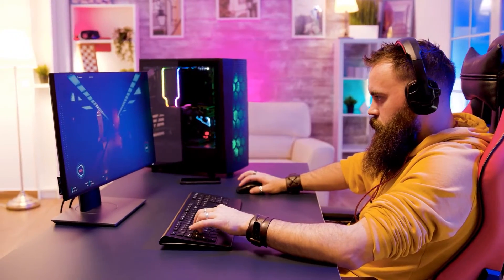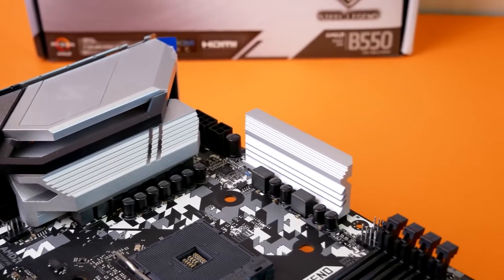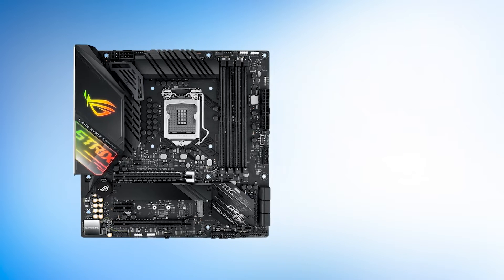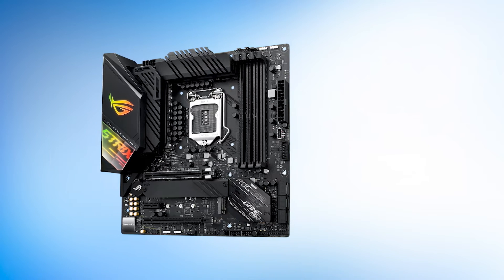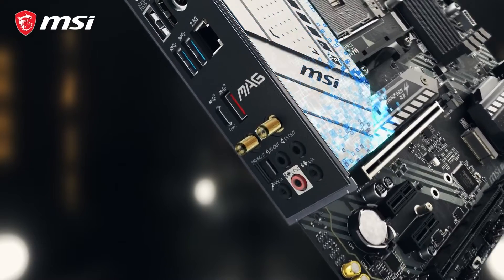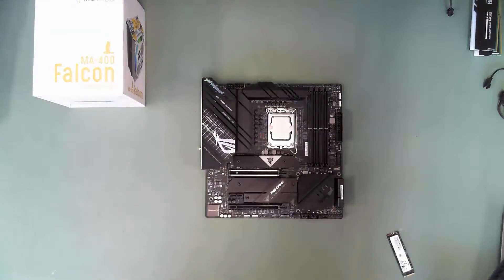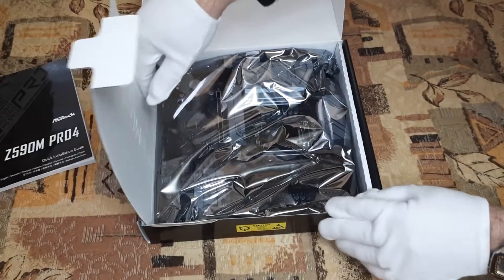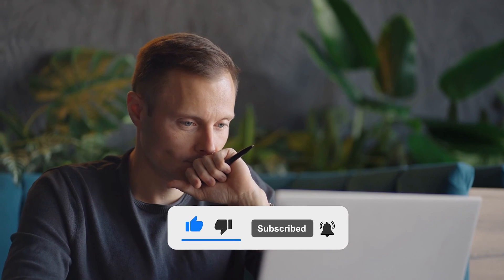THE 5 BEST MICRO ATX MOTHERBOARDS TODAY!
Our TOP 5 picks for the best micro ATX motherboard:
5. ASRock B550M Steel Legend (NEWEGG LINK)
4. ASUS ROG Strix Z490-G Gaming (NEWEGG LINK)
3. MSI MAG B550M Mortar (NEWEGG LINK) - BEST BUDGET MICRO ATX MOTHERBOARD
2. ASUS ROG Strix Z690-G Gaming (NEWEGG LINK) - BEST PREMIUM MICRO ATX MOTHERBOARD
1. ASRock Z590M Pro4 (NEWEGG LINK) - OUR CHOICE
[paid links]

5. ASRock B550M Steel Legend
4. ASUS ROG Strix Z490-G Gaming
3. MSI MAG B550M Mortar - BEST BUDGET MICRO ATX MOTHERBOARD
2. ASUS ROG Strix Z690-G Gaming - BEST PREMIUM MICRO ATX MOTHERBOARD
1. ASRock Z590M Pro4 - OUR CHOICE
[paid links]

[paid links]

We have done an extensive review of the top 5 micro ATX motherboards and rated them according to VRM Design, Aesthetics, Connectivity, and Value For Money

You can also find a more detailed analysis and reviews of the best micro ATX motherboards on our